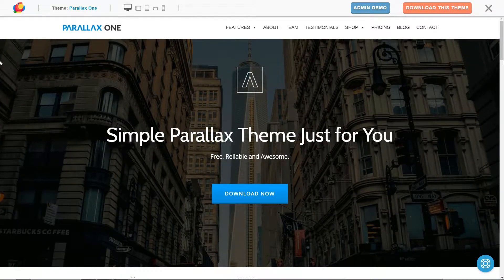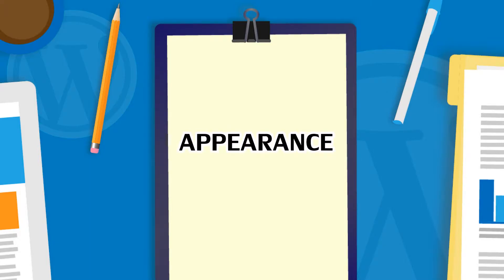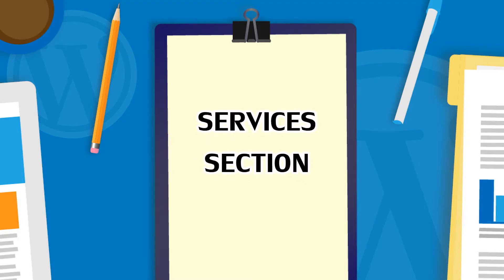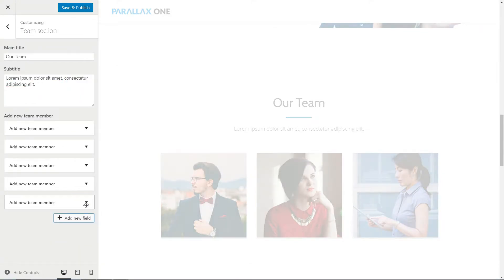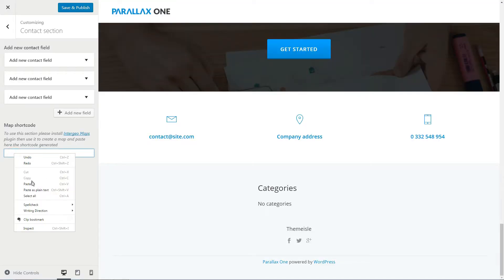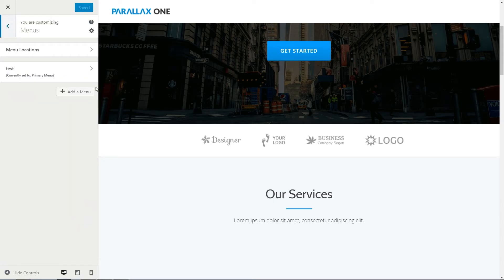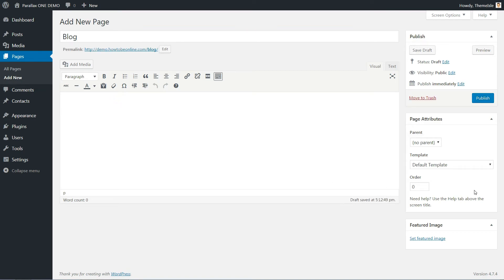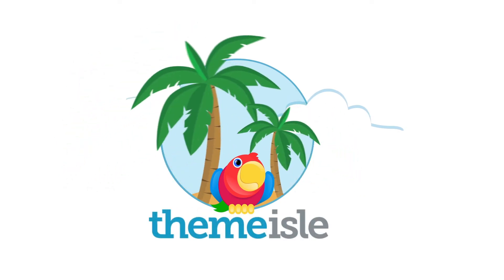Parallax One Theme: Demo And Customization Setup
In this video, I will guide you step by step on how to make your free Parallax one page WordPress business theme look like our demo and how to customize every element within.

Custom sections (Appearance/Customize):
Click on the particular time near every section.

1:12 - APPEARANCE
1:37 - HEADER SECTION
2:09 - OUR SERVICES SECTION
2:27 - ABOUT SECTION
2:47 - PORTFOLIO SECTION
2:55 - TEAM SECTION
3:25 - TESTIMONIAL SECTION
3:43 - RIBBON SECTION
3:51 - LATEST NEWS SECTION
4:02 - CONTACT SECTION
4:43 - FOOTER OPTIONS
4:57 - ADVANCED OPTIONS
5:20 - MENUS
5:48 - WIDGETS
6:09 - Your first Pages & Posts

This one page modern and responsive design is suitable to create websites for any kind of business or to simply show up your skills as an individual.

to start your own business online.